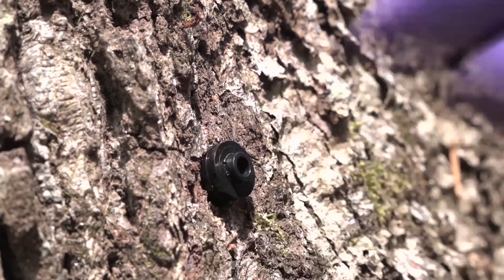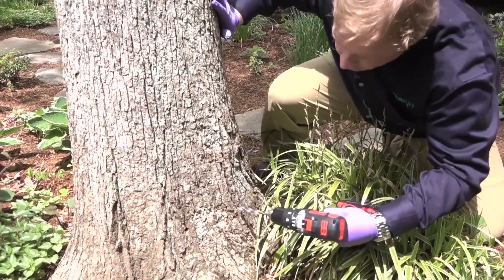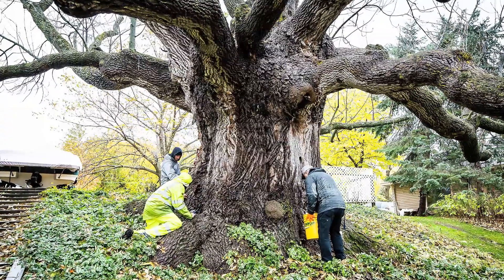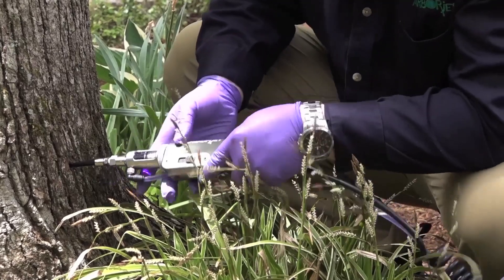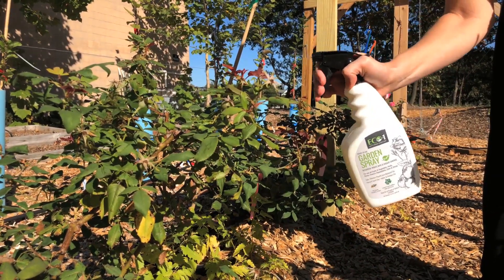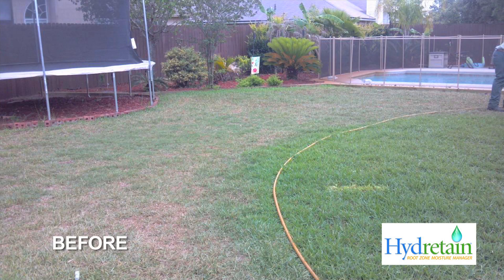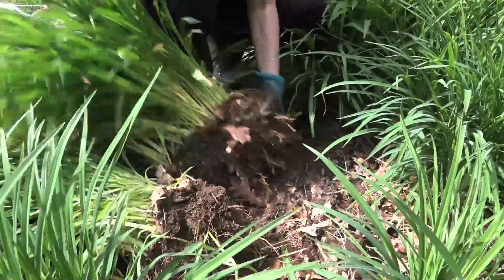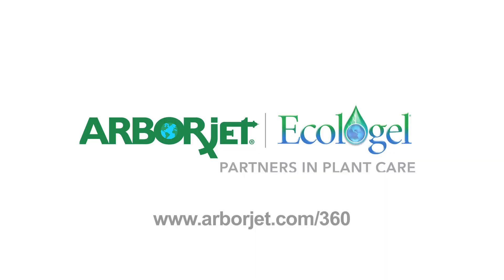Arborjet/Ecologel on TALK BUSINESS 360 TV